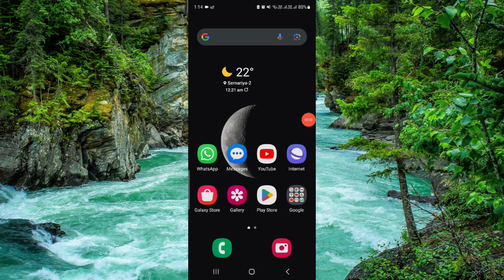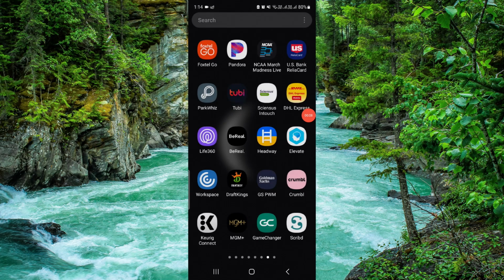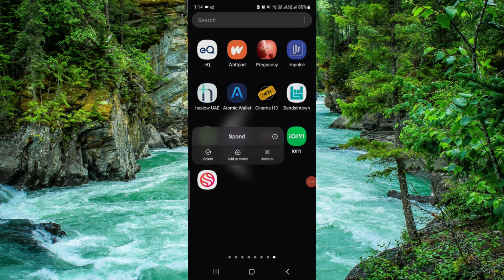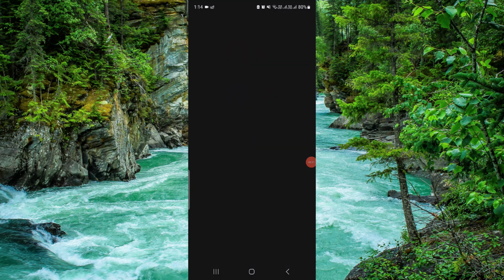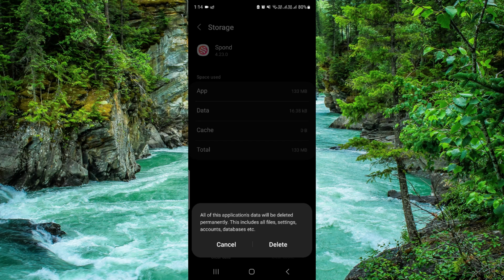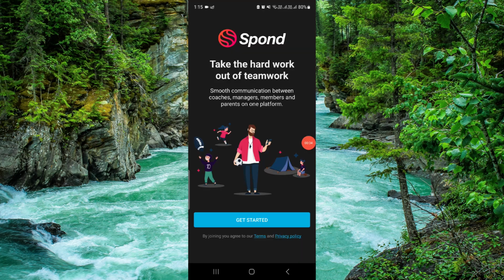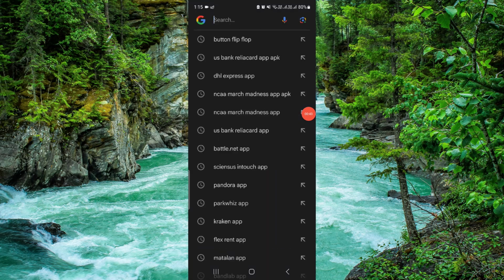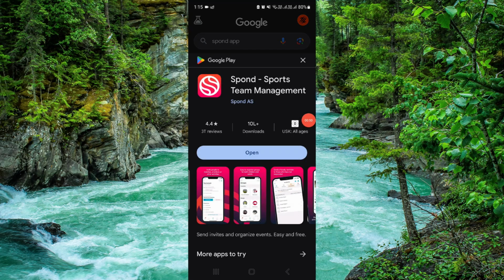✅ How to Fix Spond App Not Working (Best Method)